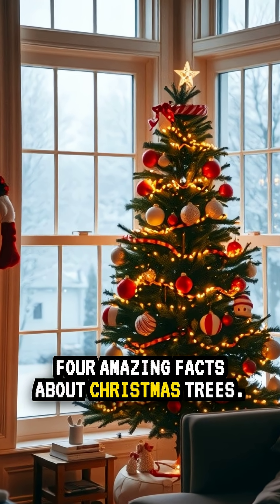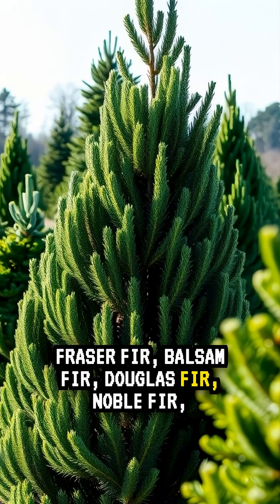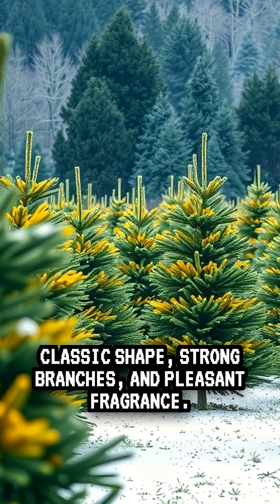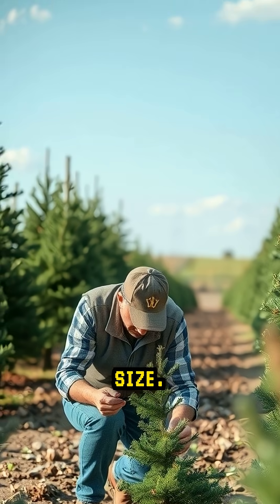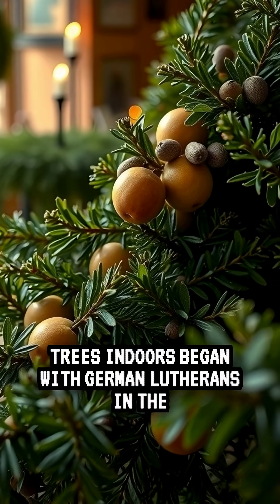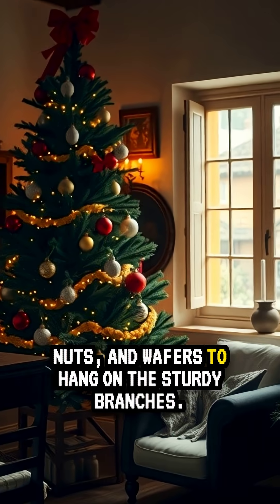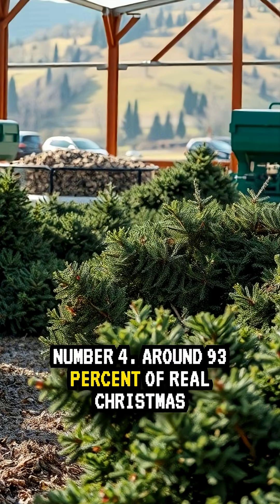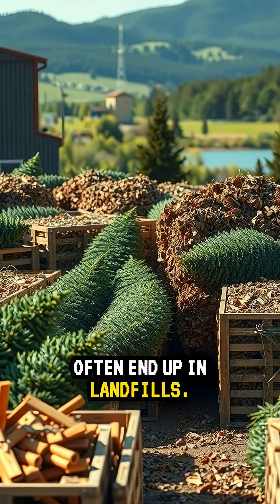Four Amazing Facts About...Christmas Trees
While growing, Christmas trees absorb carbon dioxide and release fresh oxygen, acting as mini-air purifiers. Fast-growing, young trees (6-8 years old) are more efficient oxygen producers than older, slower-growing forests. They also help filter dust and pollen from the air.